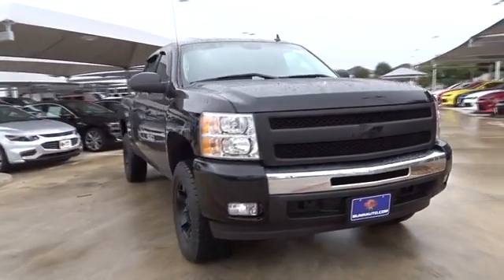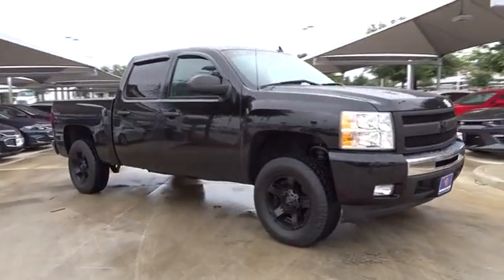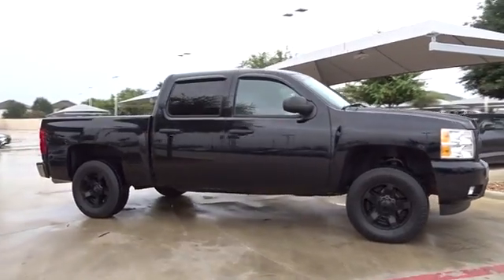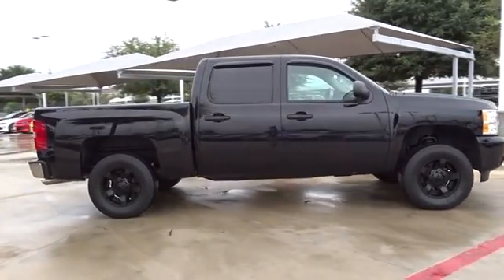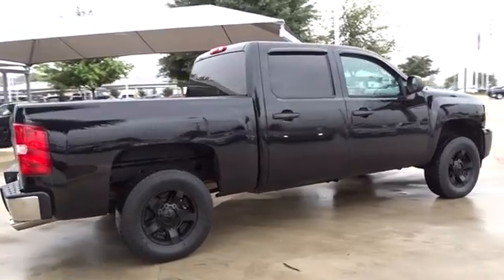2013 Chevrolet Silverado 1500 San Antonio, Houston, Austin, Dallas, Universal City, TX C61204B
2013 Chevrolet Silverado 1500
2013 Chevrolet Silverado 1500 LT - Stock#: C61204B - VIN#: 3GCPCSEA6DG235961

Gunn Chevrolet
12602 IH 35 North

Nicely Equipped LT Pkg, Looks and Drives Awesome!, Great Truck at a Great Price!, Sporty & Fun to Drive!, Local Trade-in, and ***Clean CARFAX***. Heavy-Duty Handling/Trailering Suspension Package, Silverado 1500 LT, 4D Crew Cab, Vortec 4.8L V8 SFI VVT Flex Fuel, AM/FM Stereo w/MP3 Compatible CD Player, and SiriusXM Satellite Radio. San Antonio, Bexar, Shertz, Selma, Hill Country, Texas 78154.Are you looking for an used vehicle that is in incredible condition? Well, with this great-looking and fun 2013 Chevrolet Silverado 1500, you are going to get it.. This truck is nicely equipped with features such as Heavy-Duty Handling/Trailering Suspension Package, ***Clean CARFAX***, 4D Crew Cab, AM/FM Stereo w/MP3 Compatible CD Player, Great Truck at a Great Price!, Local Trade-in, Looks and Drives Awesome!, Nicely Equipped LT Pkg, Silverado 1500 LT, SiriusXM Satellite Radio, Sporty & Fun to Drive!, And Vortec 4.8L V8 SFI VVT Flex Fuel. Used? Technically...sure. But you'd be hard pressed to pick it out from one that just rolled off the assembly line. Thank You for shopping with Gunn! We would like to welcome you to a much better way of doing business. Our objective is to provide the highest quality service with our haggle-free One Simple Price method for purchasing new and used vehicles. Customer satisfaction guides our business. We pride ourselves in transpearancy, honesty, and conducting business with real numbers and not the confusing shell game that most dealers play!! Come in where you can relax and enjoy the process without fear of somebody trying to get into your pocket! Give us a Call today and schedule a demonstration drive!